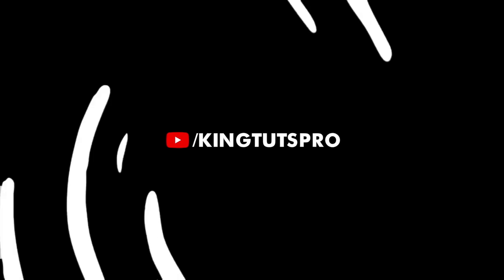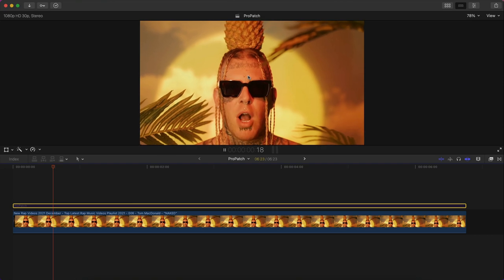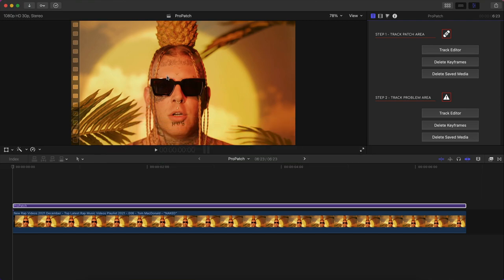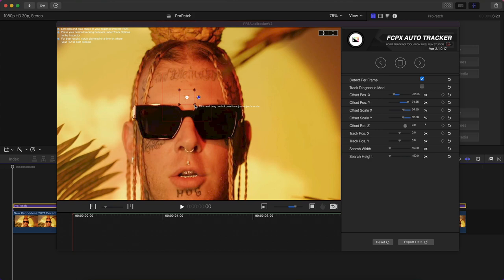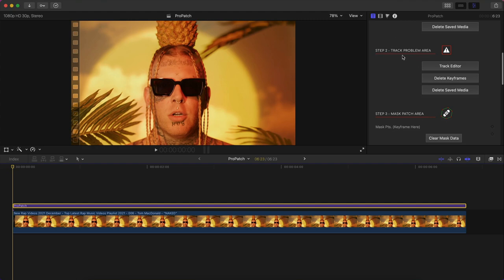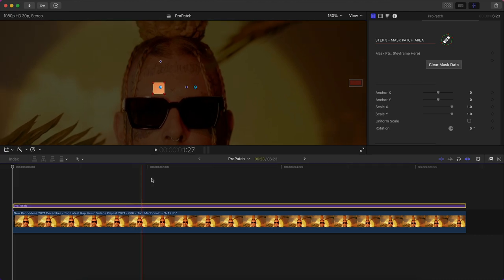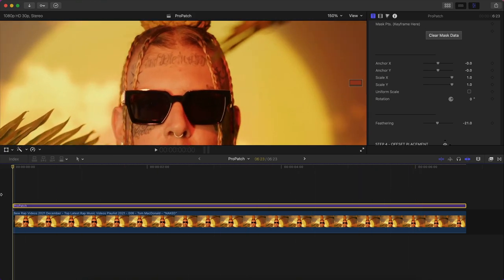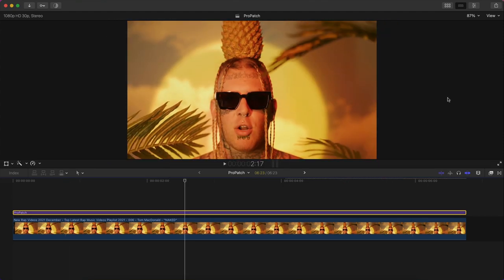Remove Objects from Music Video Scenes in Final Cut Pro X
Easily remove face tattoos or any other blemish, acne or objects from a video in Final Cut Pro X! The ProPatch plugin works by cloning an area and using that as a mask over the area you want removed. The auto tracking abilities are insane and you can remove multiple blemishes or objects at once if you wanted. Try it out for yourself below!